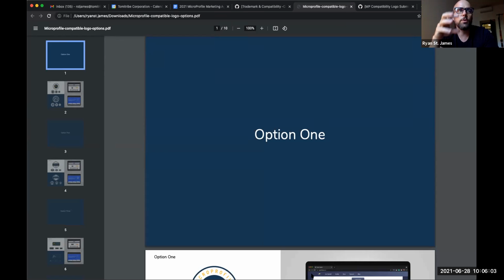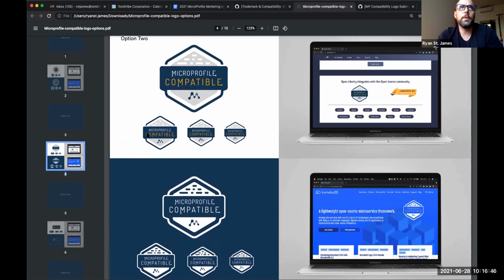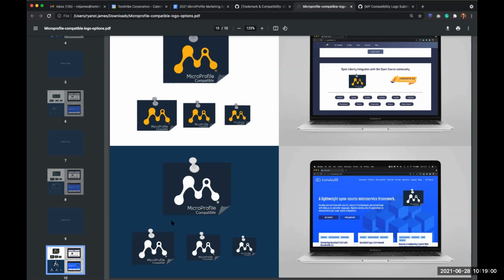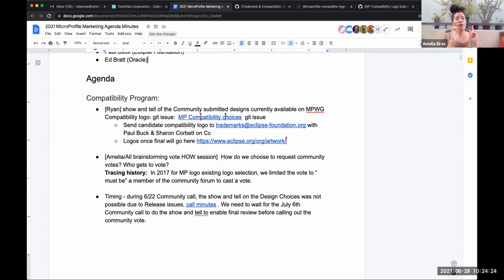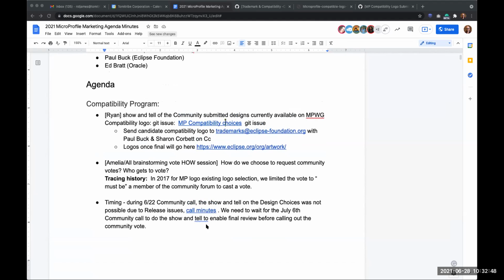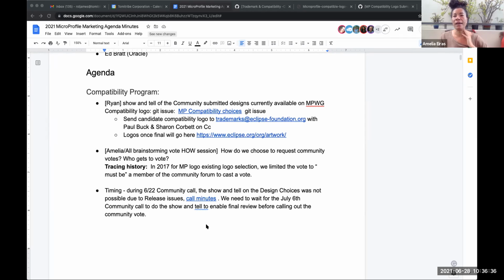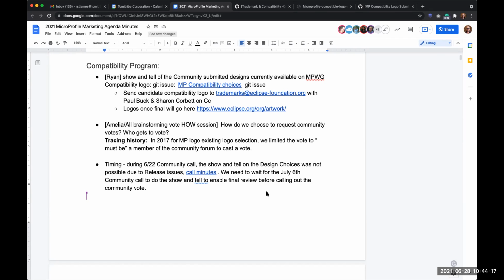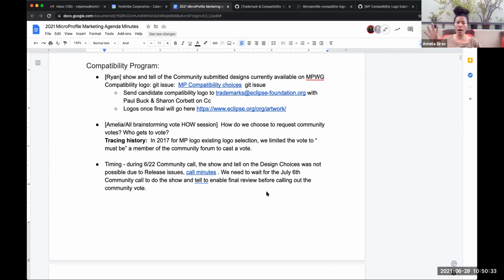MicroProfile Marketing Meeting, June 28th 2021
Chat
00:14:54 Neha Sardana
00:25:47 Paul Buck
00:34:29 Neha Sardana: Have to drop. See you guys again. Have a great Monday!
00:42:28 Edward Bratt: Before we close -- Will this meeting be held next week?
00:45:08 John Clingan: Gotta drop early today.
00:47:21 Edward Bratt: In Jakarta EE -- any product can make a compatibility claim. They can follow the process and submit a compatibility issue -- which is generally approved if they followed the requirements.